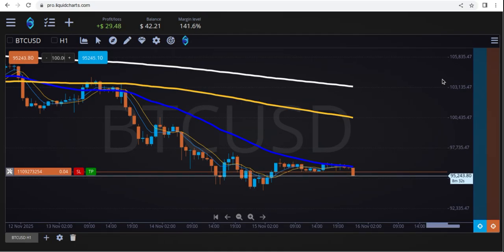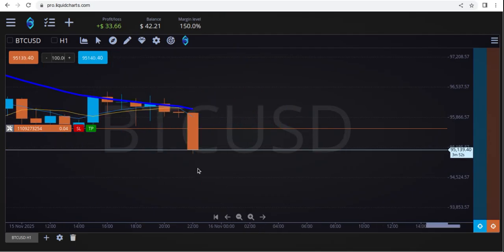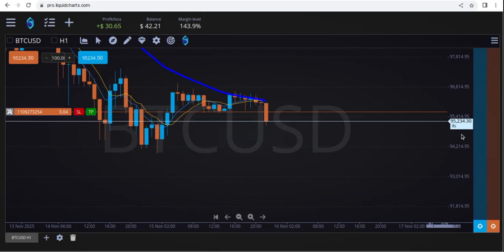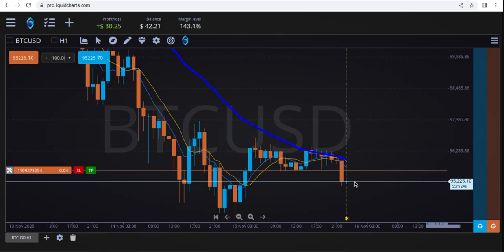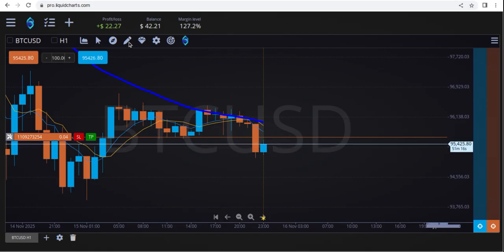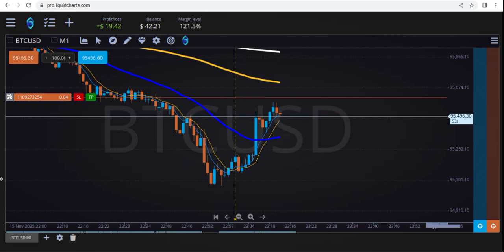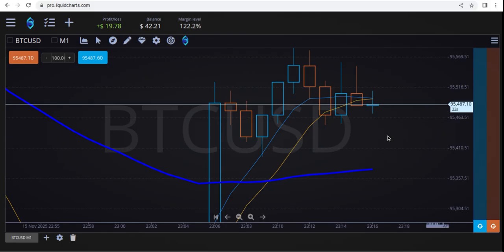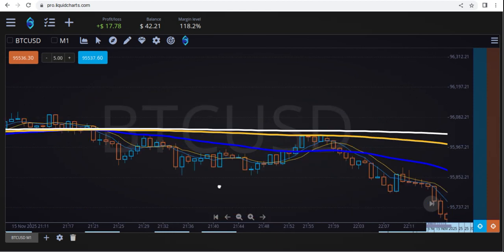Finally! A Systematic Moving Average Crossover Trading Strategy that works!📈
In this video I show repeatable systematic moving crossover strategy with alerts system!